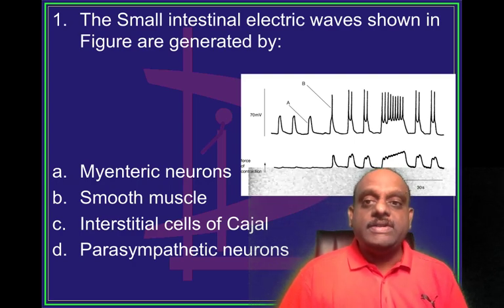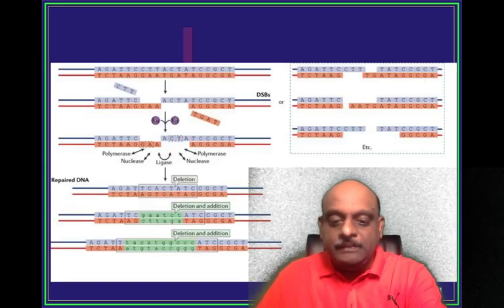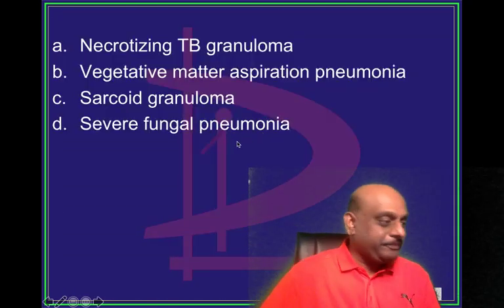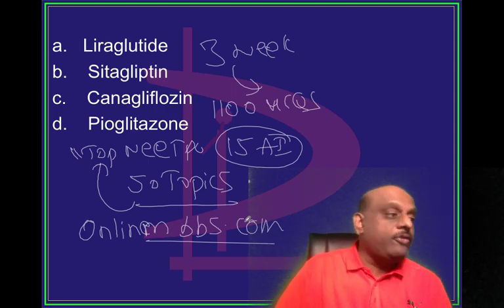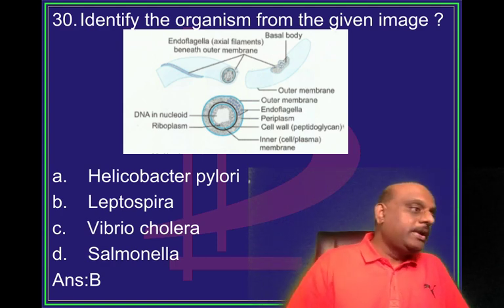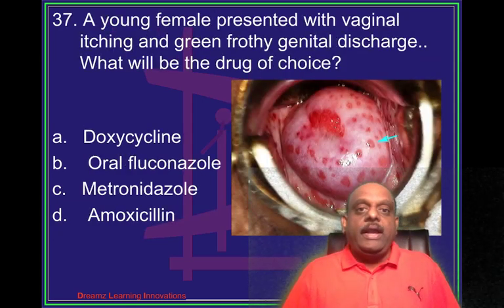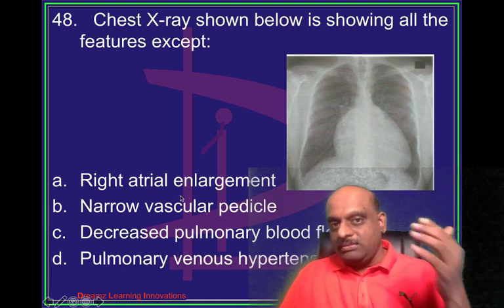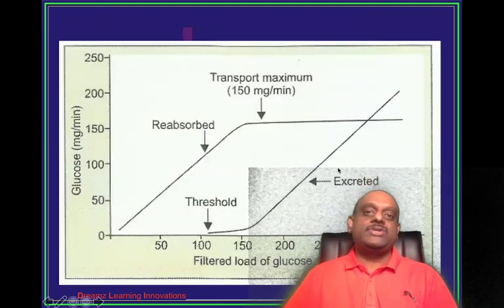NEXT NEET 2020 Daily Live Class 6-8 pm Subscribe